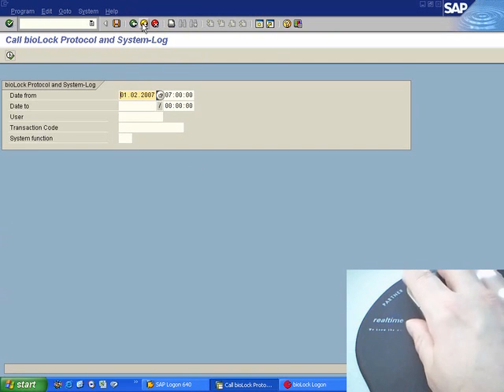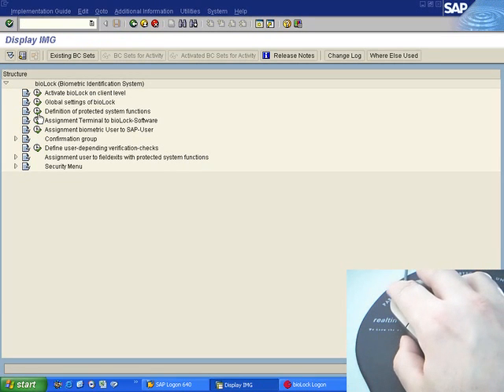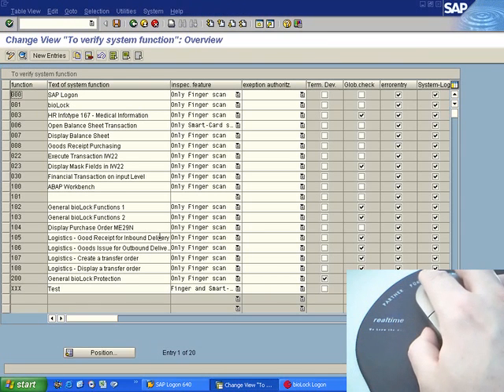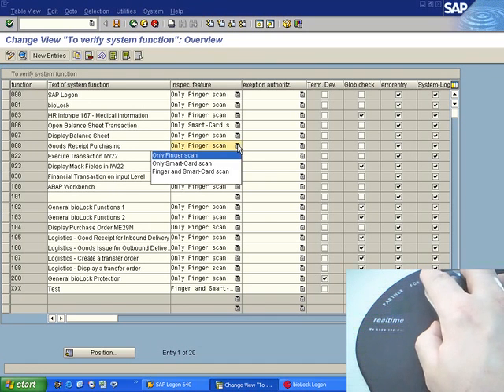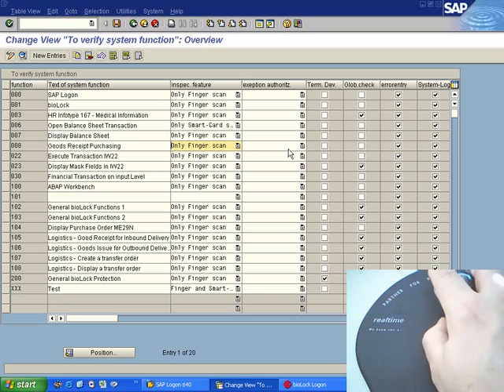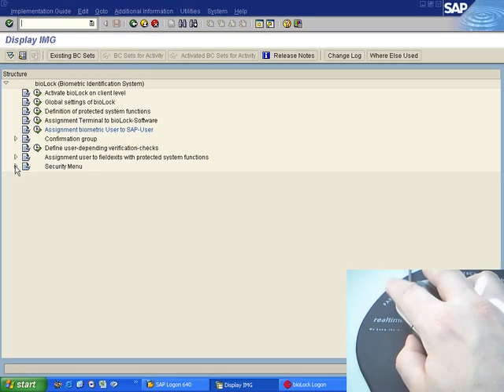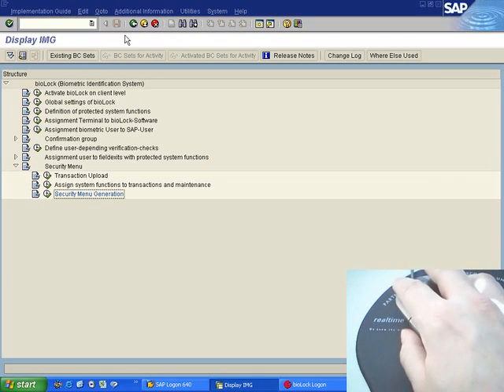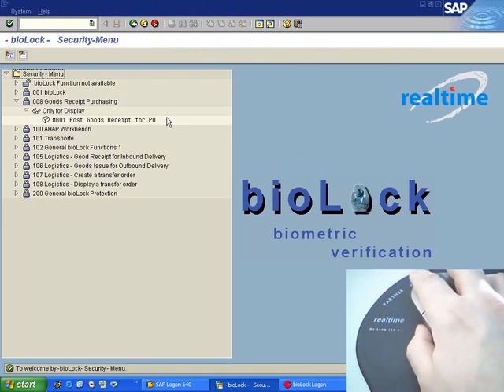SAP & SOX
Track III-III. Identifying who does what and when is one of the reports that every auditor will ask for Sarbanes-Oxley Compliance. With biolock you can report SoD inside your SAP System.